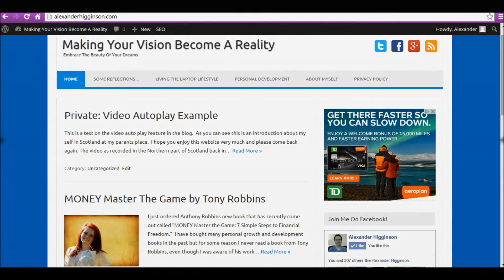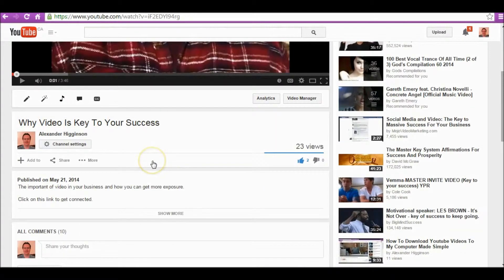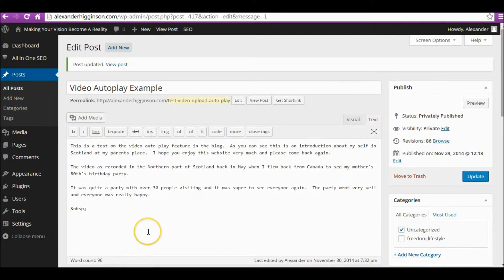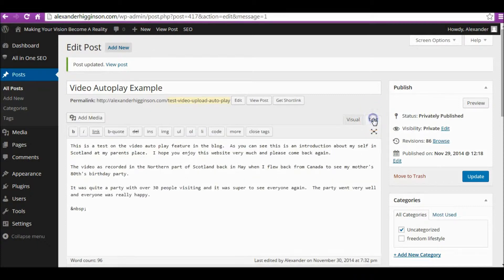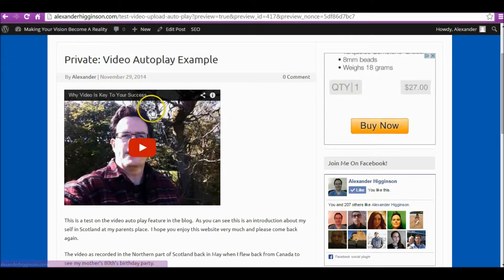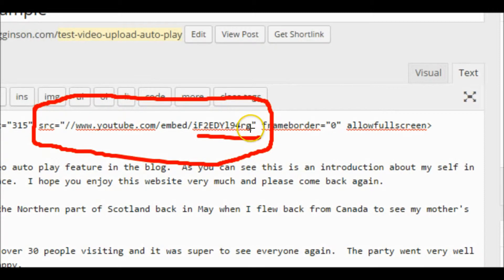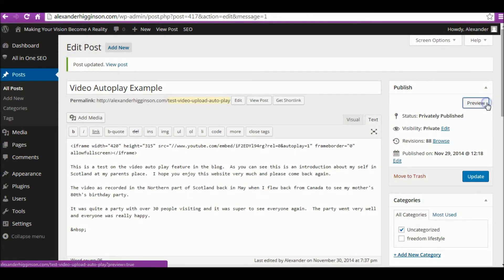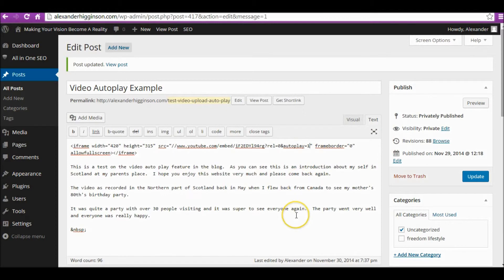How To Autoplay Embedded Youtube Video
- In this tutorial I show you how to autoplay an embedded youtube video on your website.  Everything should be covered here to help you in the process here of setting up the embedded youtube video to autoplay If you have any questions or are stuck please contact me.

Please follow the video closely and also these companion supplemental instructions below.

INSTRUCTIONS:

1.  Copy the embed code provided from youtube into your blog.  I teach how to do this.  Make sure that you are viewing the code behind (HTML View) inside your blog.

There are two tabs "Visual" and "Text" or "HTML".  Make sure you click on the second tab called "Text".  This will show the code behind and allow to view in the HTML format.  This is discussed in the video.

2.  Paste the embed youtube video code at the appropriate place inside your blog, save and test to make sure that post is not broken.

3.  Now follow the instructions CLOSELY inside the video at this point and where I show where to put the code for the autoplay to be enabled.

*** CODE TO ENABLE AUTOPLAY ***
Copy the following and do not leaving anything out.

?rel=0&autoplay=1

Paste this code as instructed in my video into your embed code.  Once you have done this, test to make sure your post is not broken and you should find that your video will now autoplay inside your blog post!

Congratulations!

What do you think of the Music?  Was it too distracting?  Or did it offer better engagement?

A follow-up to this video will involve how to correctly wrap the text around the video as I know this is a common issue with people.  I will give the code necessary for this and it will work every time and for every video.

Stay awesome and you make it a great day!